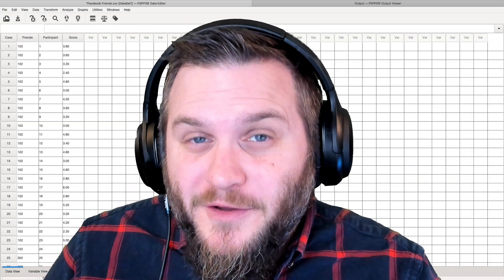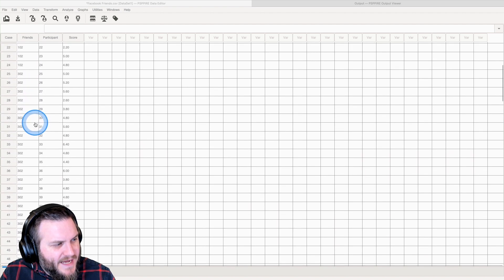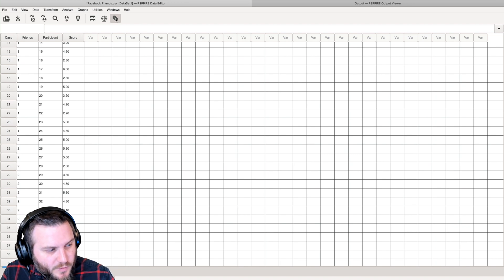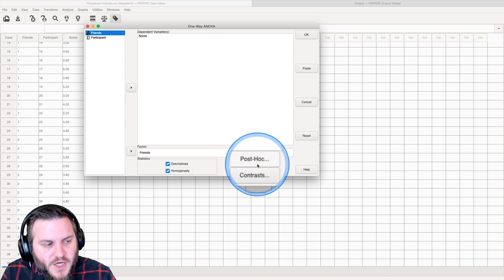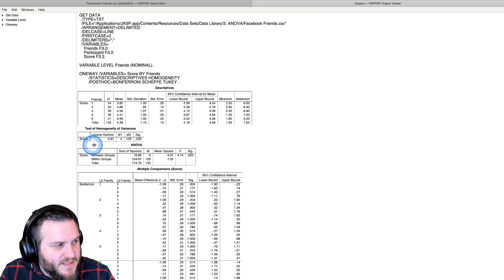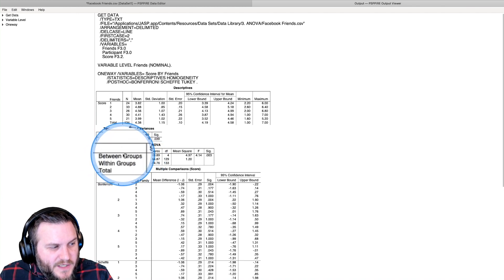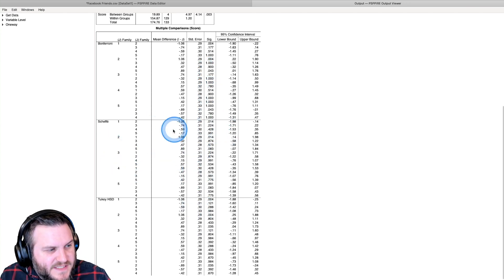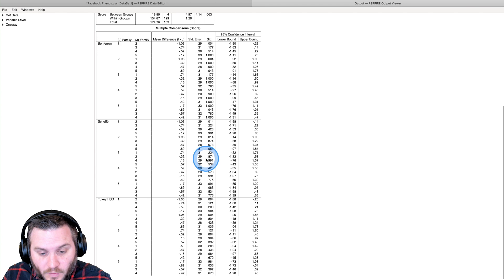PSPP 1.4.0-2 Tutorial Series (Episode 9): One-Way ANOVA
In this PSPP tutorial, I explain how to conduct a One-Way ANOVA (Analysis of Variance), including discussing the output of the source table and reading post-hoc analyses.

NOTE: This tutorial uses the current build of 1.4.0-2 on MacOS. Also part of this video was my experimental foray into double-wide canvas recording in OBS and learning how to crop and move a webcam layer in and around the final video product. I hope the facecam isn't too distracting!